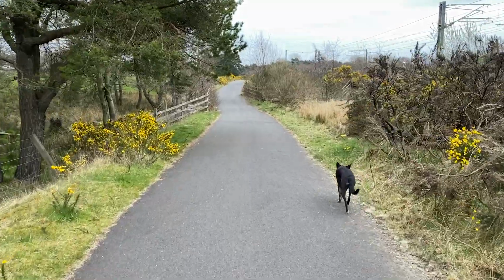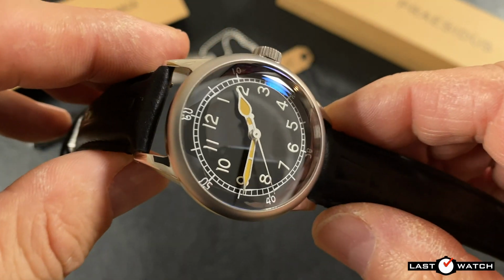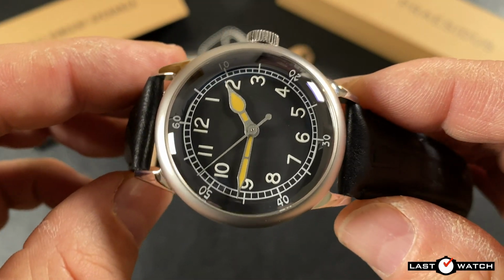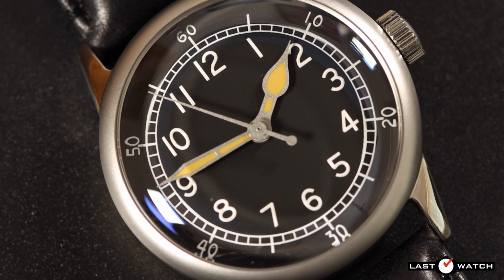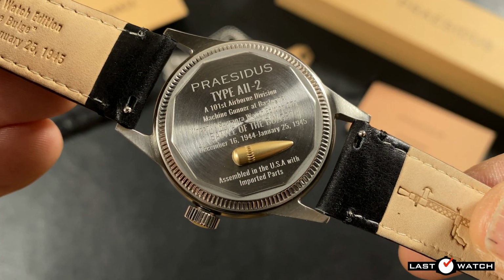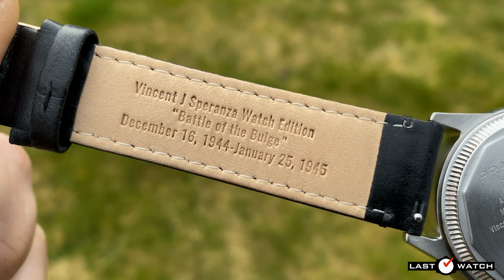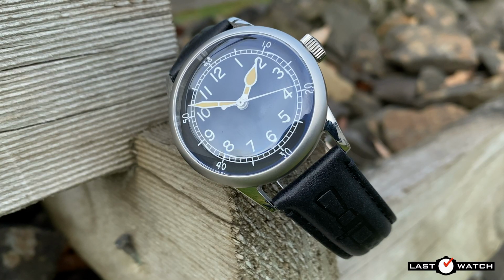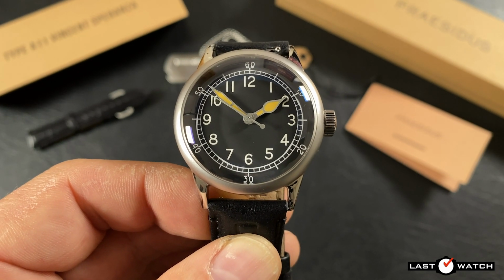WW2 Living Legend - Praesidus A11 Vince Speranza Edition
Praesidus are another relatively new brand based in Chicago Illinois USA, They describe themselves as a veteran driven watch brand that aim to recreate the timepieces worn by WW2 veterans, with the goal of bringing their stories of bravery and patriotism to a new generation.

The A11 Vince Speranza Edition is the brands second collaboration with a veteran, Private first class Vincent J Speranza  who served as a machine gunner during the battle of the bulge, the watch is a modern upsized re-interpretation of a US Mill Spec field watch, check out the review to see if it's any good.

The Vince Speranza Edition Kickstarter has now closed for orders but you can use the following link to take you direct to the Praesidus website, if you use the link and make a purchase then the channel will earn a small commission.

The brand are looking to launch the A11 on Indiegogo in the coming weeks, I will update you here when that happens.